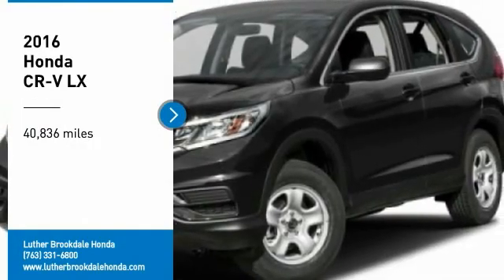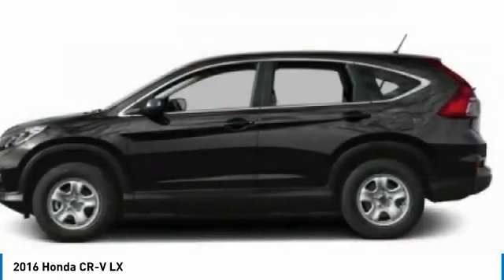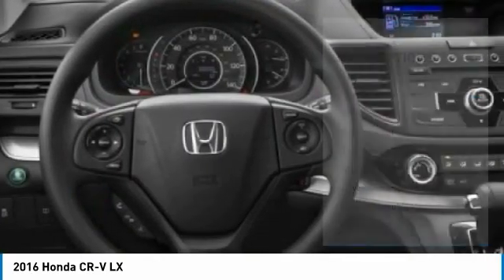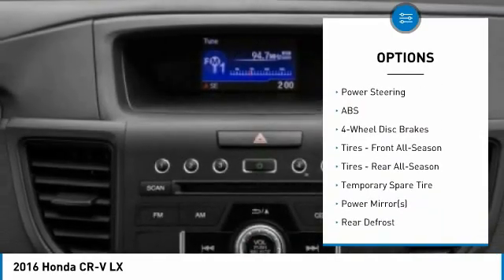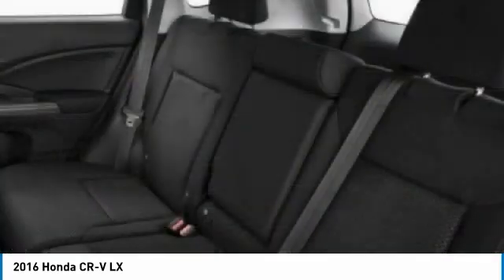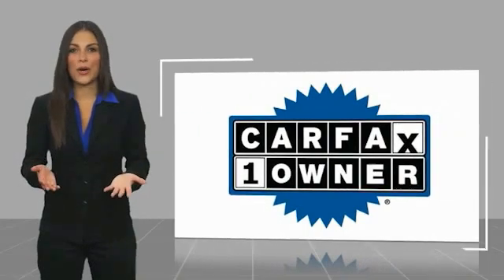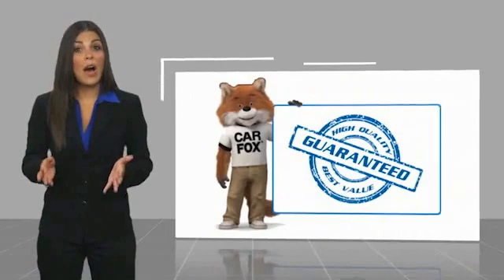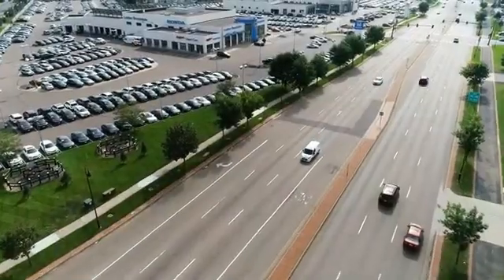2016 Honda CR-V Brooklyn Center,Maple Grove,Plymouth,Minneapolis 201739A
2016 Honda CR-V LX